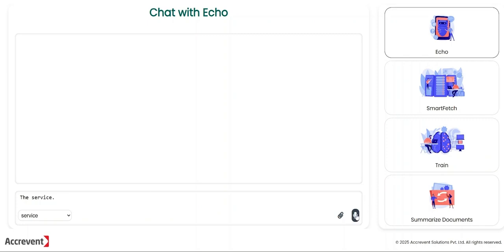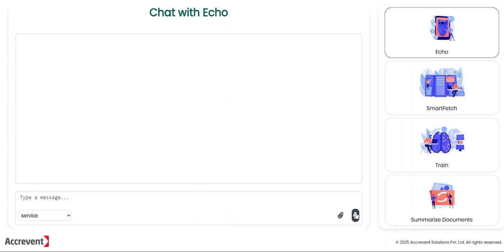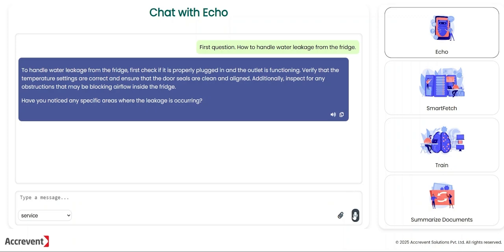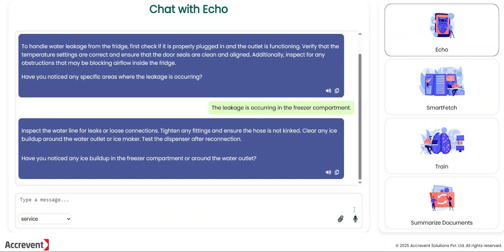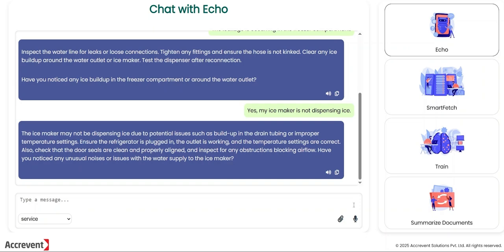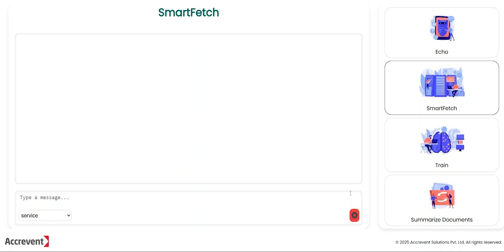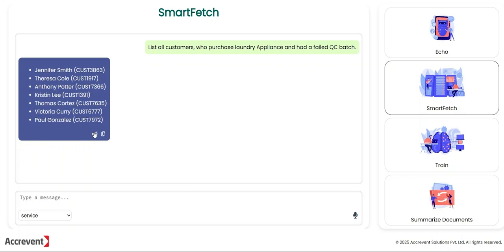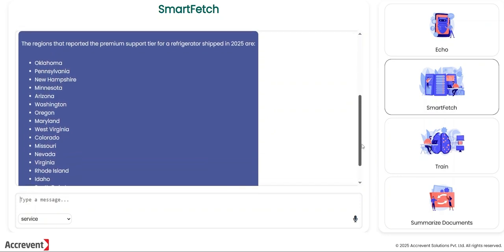Revolutionizing Enterprise Support with AI-Powered Voice Assistance | Accrevent Demo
Discover how Accrevent is shaping the future of enterprise support with our cutting-edge AI-powered assistants — Echo and Smart Fetch. This demo showcases our voice-first platform that transforms user experience through natural language interactions, intelligent issue resolution, and accessibility-first design.

💡 What’s inside:
- Hands-free query handling with voice input
- Real-time audio feedback for visually impaired users
- Automated issue resolution trained on historical data
- Smart Fetch for plain-language data retrieval from complex systems
- Multilingual, AI-driven IVR for financial operations
- Domain-specific support that learns from your existing workflows

♿️ Fully aligned with the European Accessibility Act, our platform ensures inclusivity for users with speech, hearing, or visual challenges — making digital support truly universal.

📈 Whether it's boosting IT helpdesk efficiency or enabling intelligent customer interactions in BFSI, this demo is a glimpse into how we’re elevating enterprise operations with intelligent voice-powered solutions.